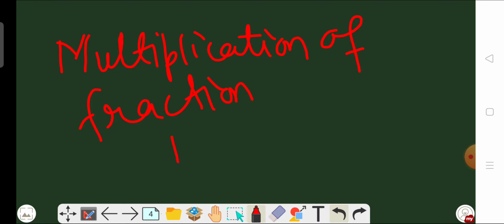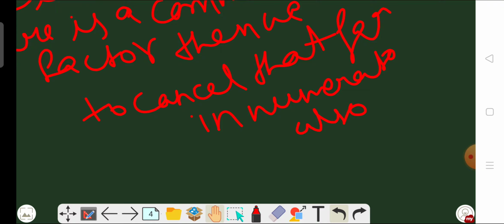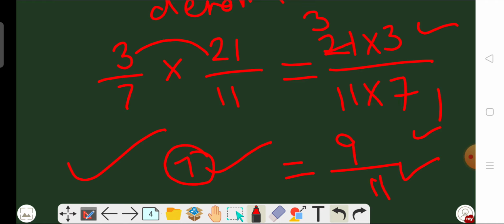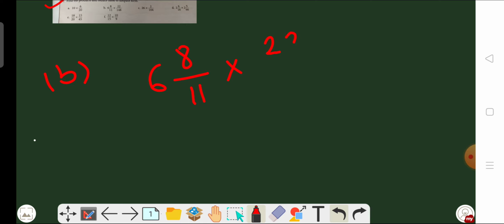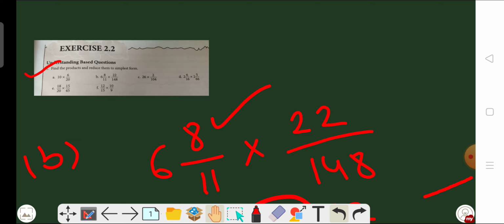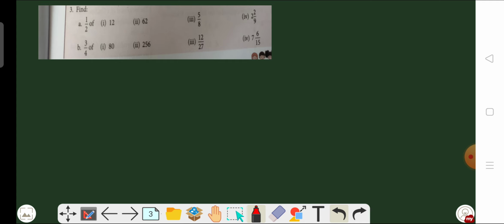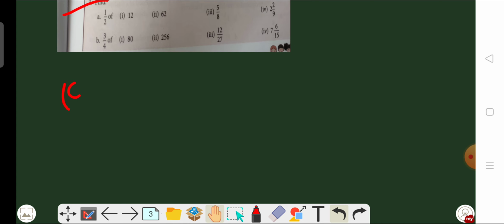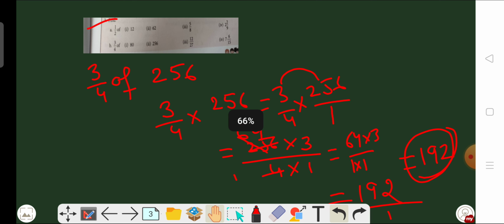Class7th mathematics exercise-2.2 question 1,2,3 by Ganitsashatra by chahal.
##Easy way to find the multiplication of fractions ## you will learn here how can you multiply any two given fractions### by Ganitsashatra by chahal